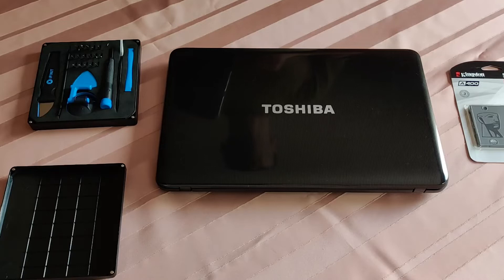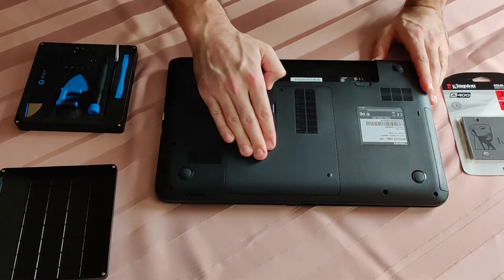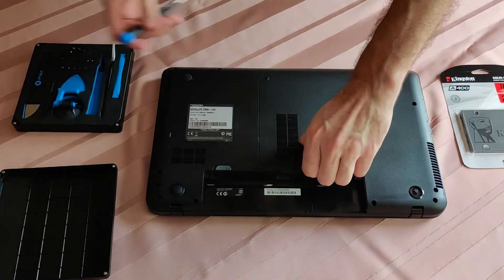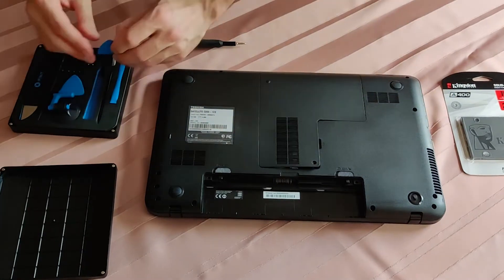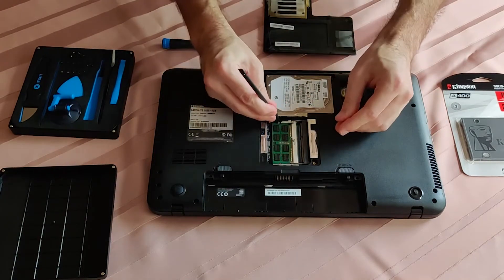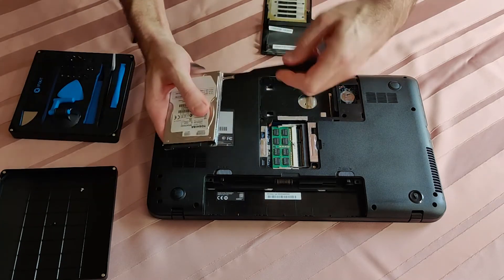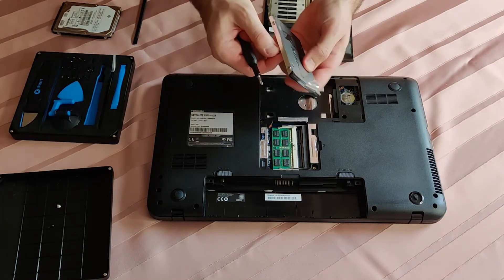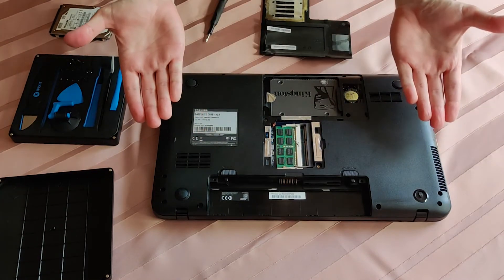Toshiba Satellite C855-12X - SATA SSD Installation & RAM Upgrade INFO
Replacing the old mehanical 5400rpm Hard Drive with a SSD Kingston 240GB A400 SATA3 2.5". Displaying the precise factory installed RAM and some advice regarding the maximum supported RAM upgrade.

Products I used in this video or recommend for you to buy - shop at Amazon:

- RAM 4GB Samsung M471B5273DH0-CH9 PC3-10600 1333MHZ DDR3 SODIMM

- Battery for Toshiba Satellite C855-12X

Toolkit:
DE - Toolkit iFixit Essential Electronic

Electric screwdriver:
DE - Wowstick 1F+ 64 In 1 Mini Electric Screwdriver

SSD SATA3 2.5" recommendations:
DE - KINGSTON A400

DE - Samsung 870 EVO

DE - Crucial BX500

... if looking to buy a modern version of the laptop like in this video, here is the recommendation:
- Toshiba Dynabook Satellite Pro C50-J